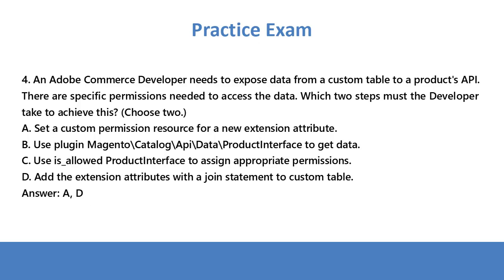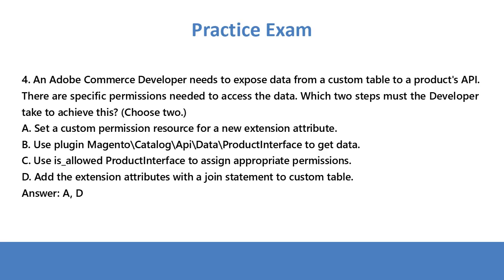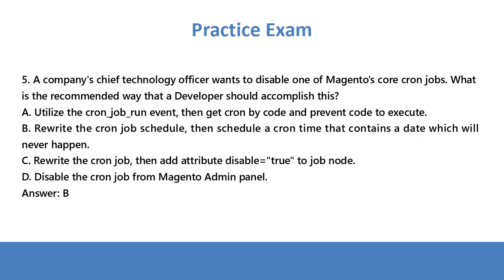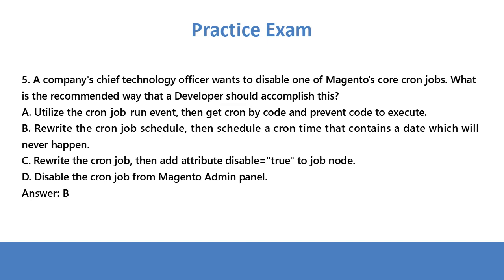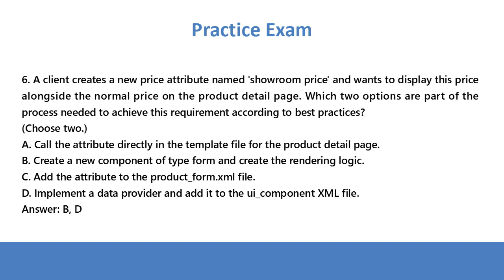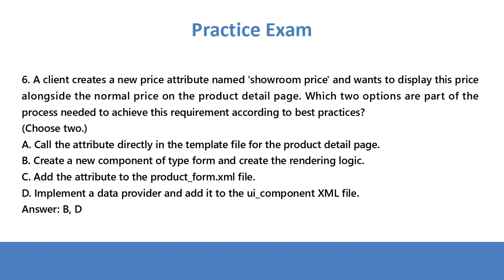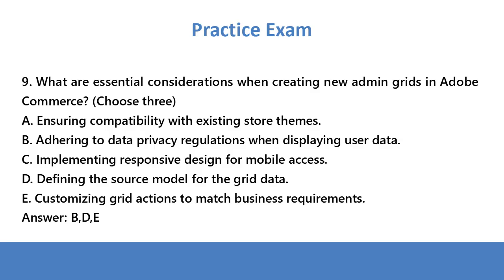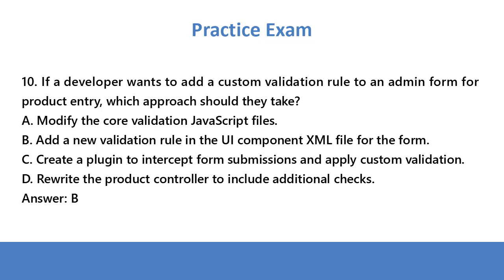AD0-E725 Adobe Commerce Developer Expert Exam Prep | Free Practice Test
Are you gearing up for the AD0-E725 Adobe Commerce Developer Expert certification? In this video, I walk you through everything you need to know to prepare effectively for the exam — including a FREE downloadable practice test to help you sharpen your skills.

Whether you’re an experienced Magento/Adobe Commerce developer or transitioning from another platform, this exam requires a solid understanding of both front-end and back-end development within Adobe Commerce. This video breaks down the exam structure, core topics, and key strategies for success.

In This Video, You’ll Learn:
What to expect from the AD0-E725 exam
The key domains and topic areas covered
Recommended resources, study guides, and official documentation
Common pitfalls and how to avoid them
Time management tips for exam day
How to access a FREE practice exam to test your readiness